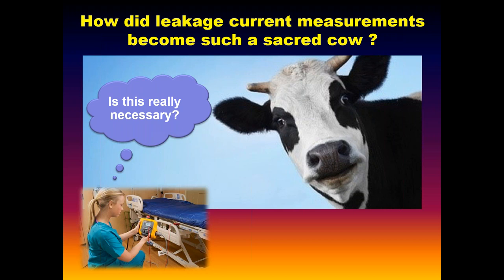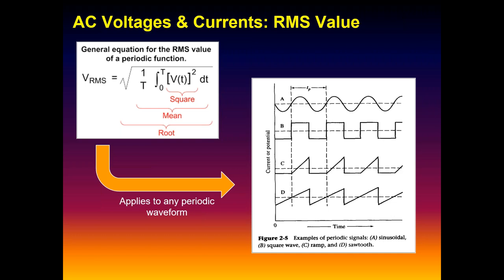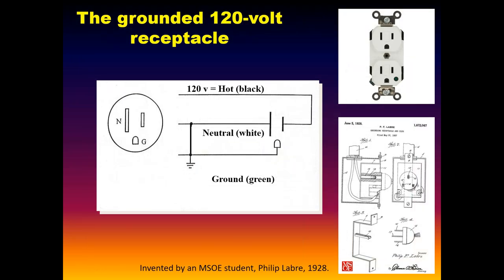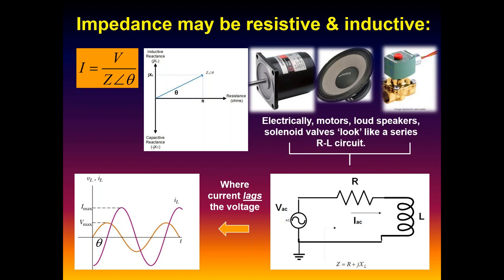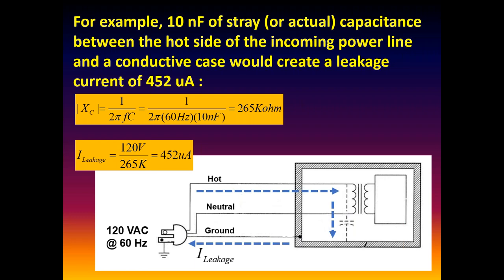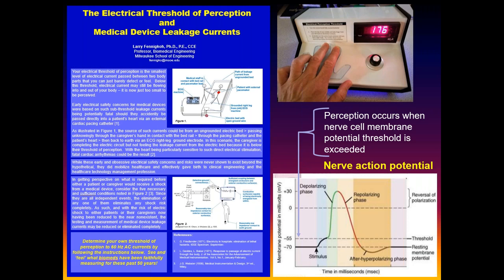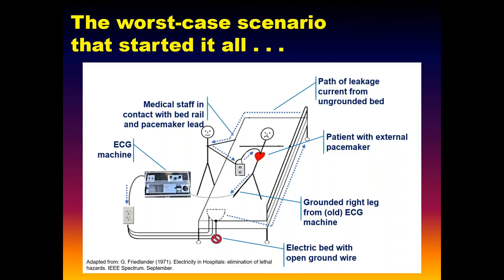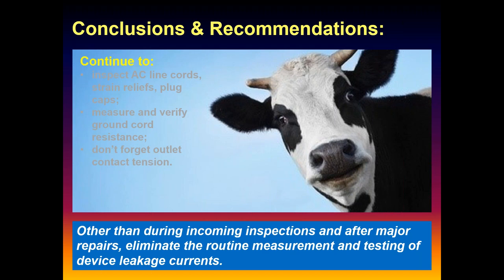The Realities and Irrelevance of Medical Device Leakage Currents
Did you miss out on the education at a previous MD Expo? and sign up for our newsletter to be notified when we announce the next conference and location!

Larry Fennigkoh, Adjunct Professor, Biomedical Engineering, Milwaukee School of Engineering

Despite the early ignorance and misinformation that gave birth to the “electrical safety” movement, the routine measurement of medical device leakage currents continues to be an integral part of routine and periodic device inspections within many HTM programs. As this session will reveal, and based upon both AC circuit principles and the combined, highly unlikely events that must exist before any shock hazard presents itself, these measurements can be safely eliminated.